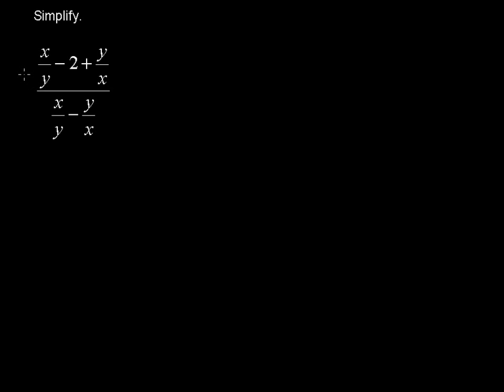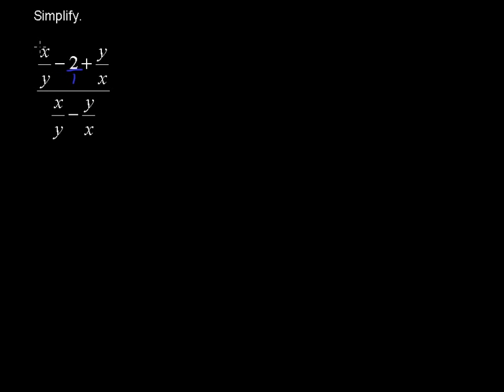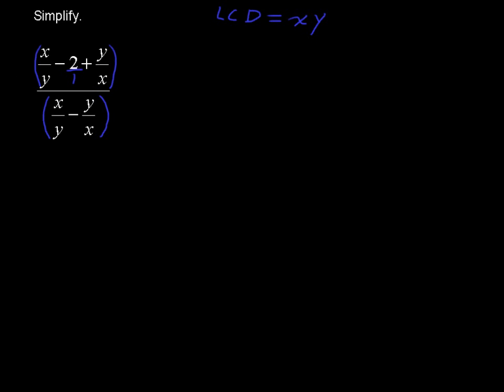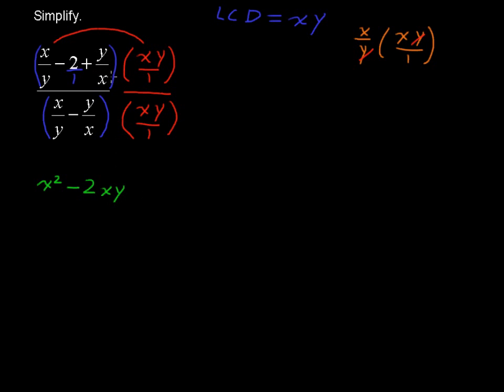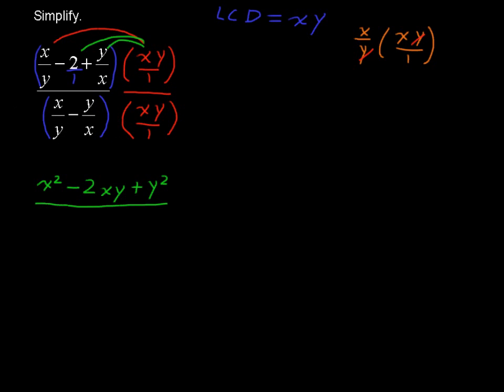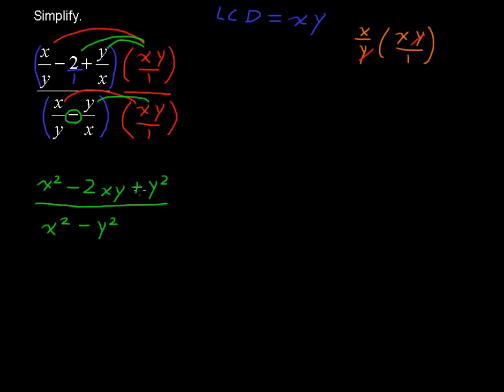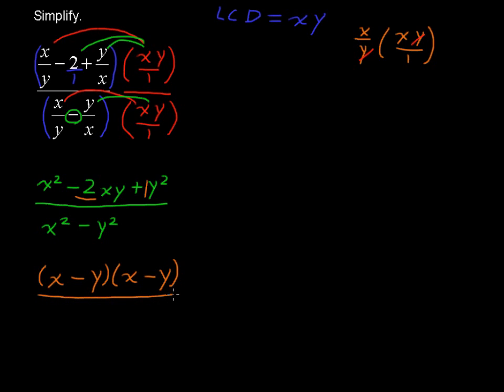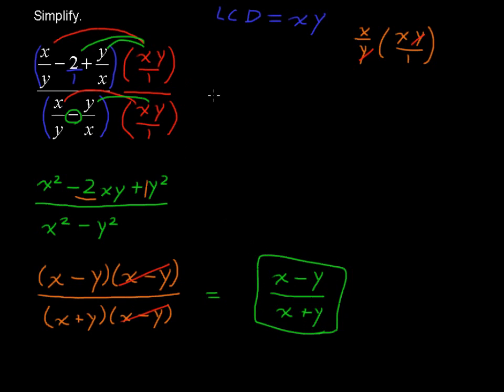How to Simplify a Complex Fraction - Precalculus Tips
Learn how to Simplify a Complex Fraction in this Precalculus tutorial.  Watch and learn now!  Then take an online Precalculus course at StraighterLine for college credit.